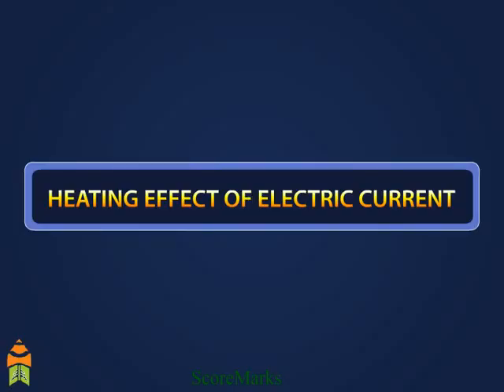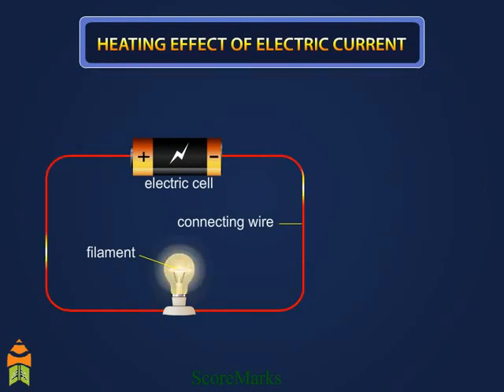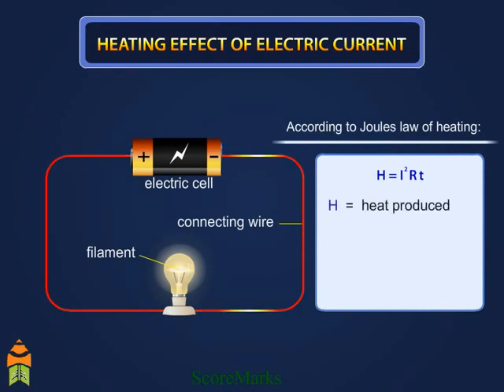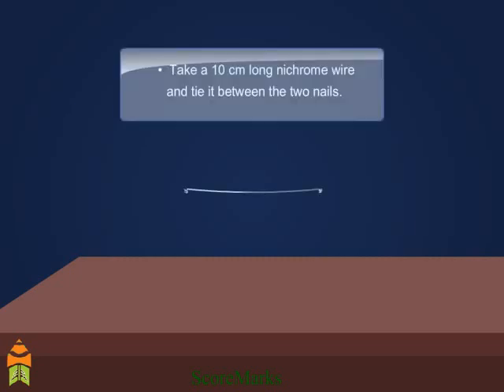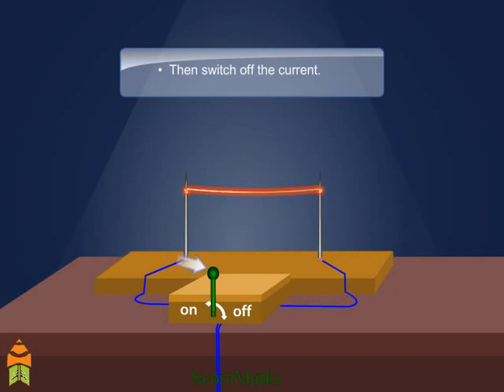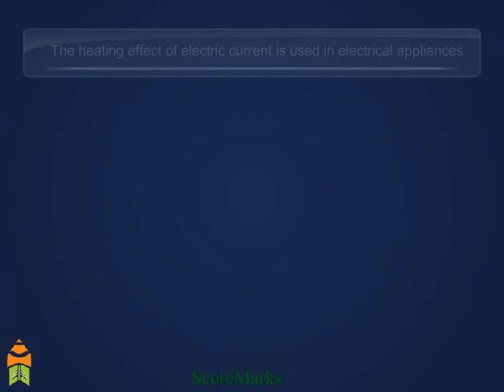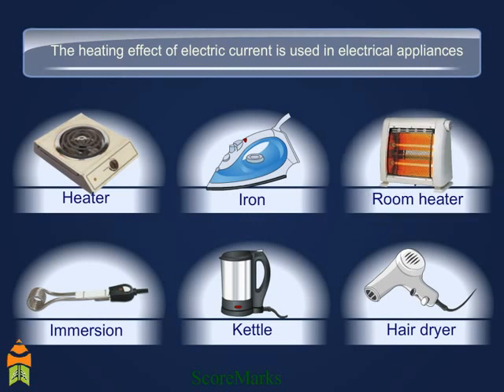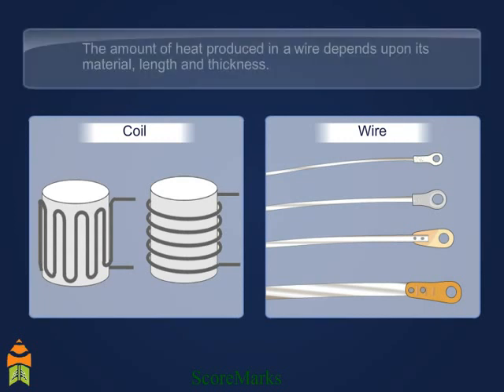CBSE 7 Science Electric Current and its Effects Electric current 1